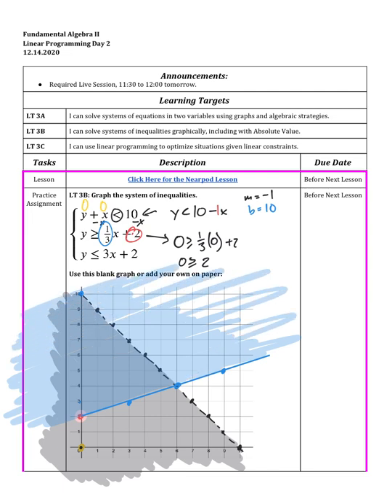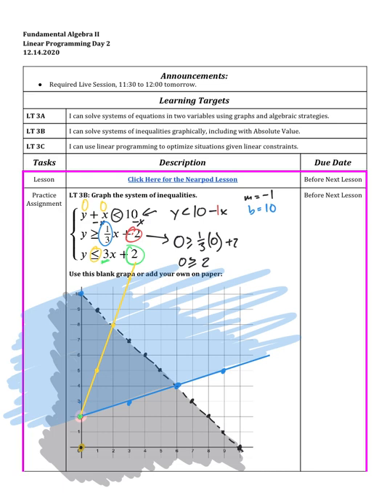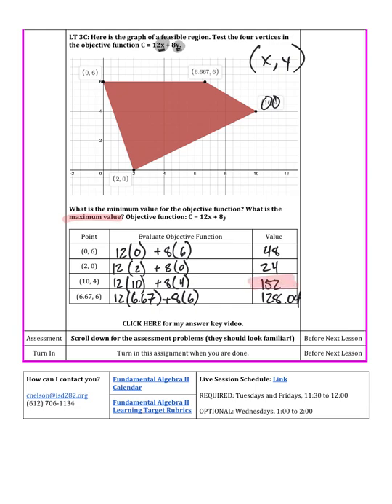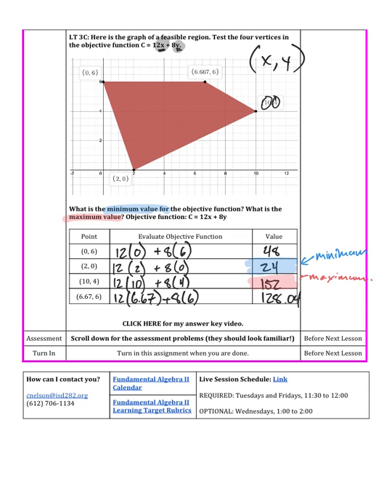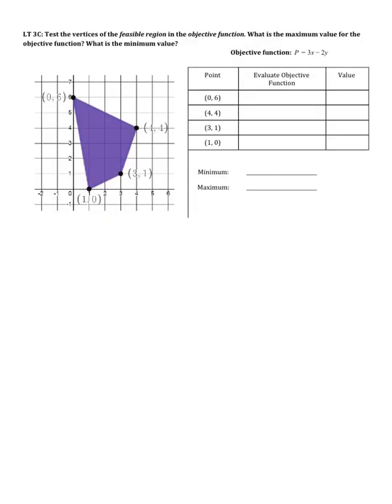15 - Linear Programming Day 2 FA2 Practice Key